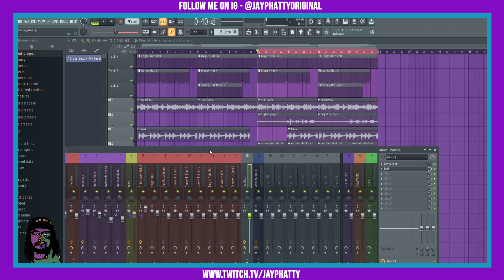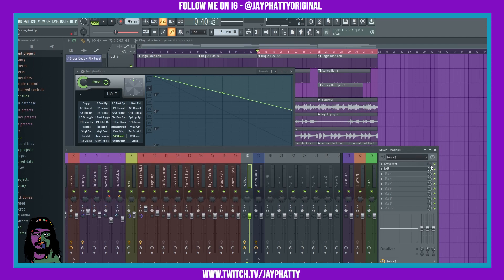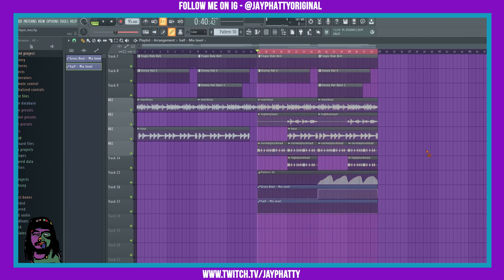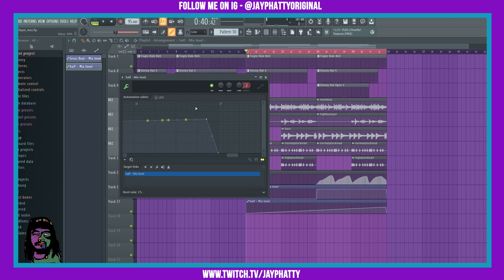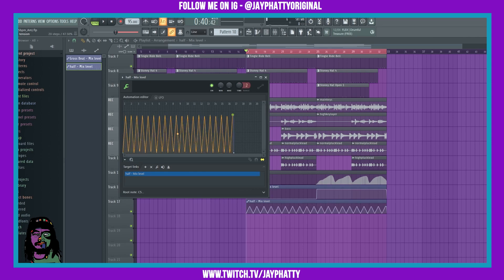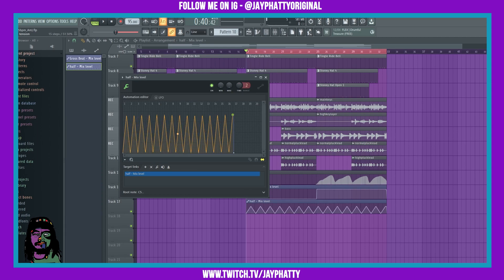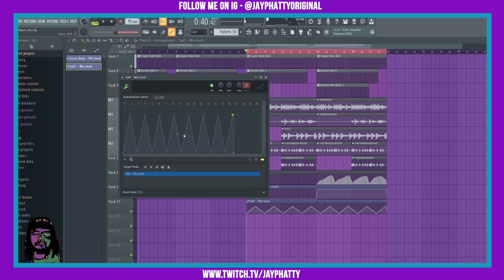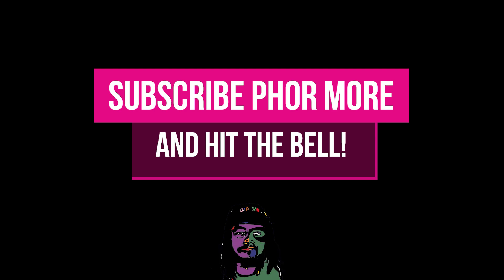New Automation Editor (FL Studio 20.9 Tips & Tricks)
Today we talk about the new automation editor in FL Studio 20.9! Check this video out phor more info on the new update!